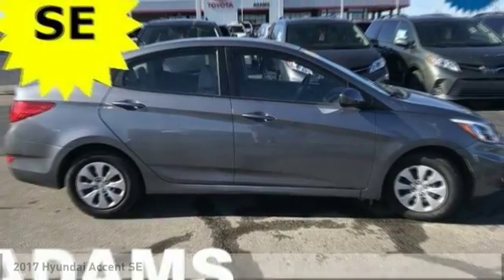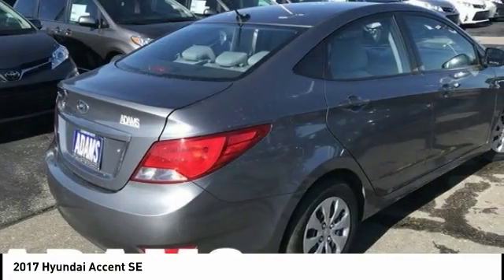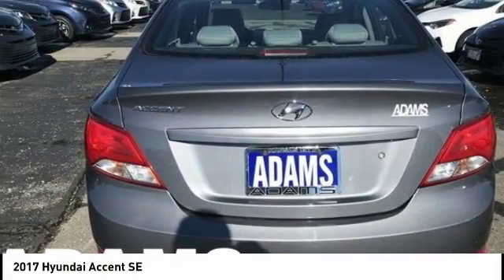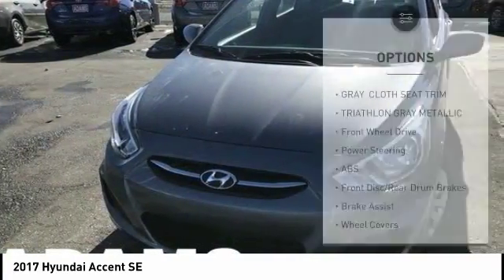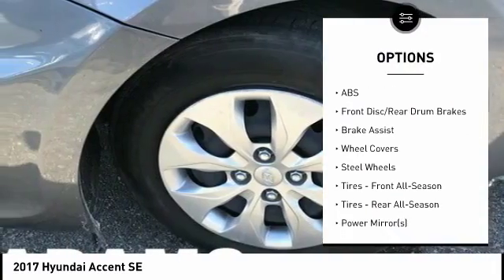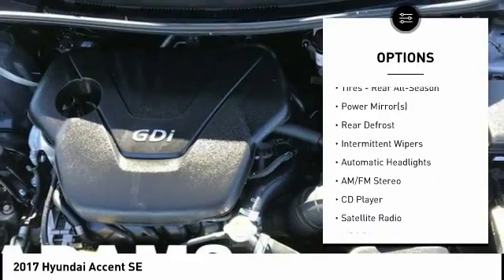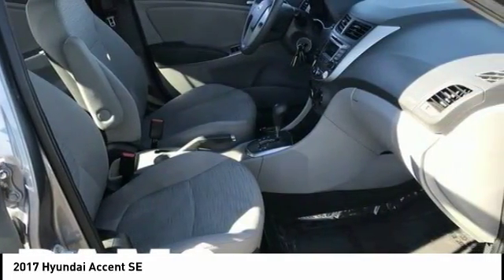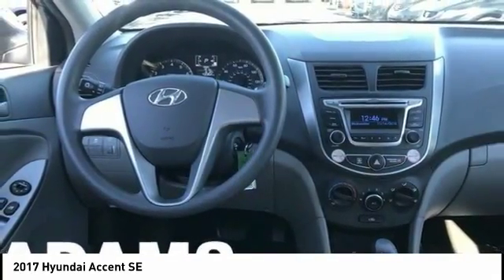2017 Hyundai Accent Lee's Summit MO TP5746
2017 Hyundai Accent SE

Adams Toyota
501 NE Colbern Road

Grab a steal on this 2017 Hyundai Accent SE before someone else takes it home. Roomy but easy to maneuver, its dependable Automatic transmission and its dependable Regular Unleaded I-4 1.6 L/97 engine have lots of personality for a low price. It's outfitted with the following options: TRIATHLON GRAY METALLIC, GRAY, CLOTH SEAT TRIM, Wheels: 14 x 5.0J Steel w/Cover, Urethane Gear Shift Knob, Trunk Rear Cargo Access, Trip Computer, Transmission: 6-Speed Automatic w/SHIFTRONIC -inc: active ECO system and Hillstart Assist Control, Torsion Beam Rear Suspension w/Coil Springs, Tires: P175/70TR14, and Strut Front Suspension w/Coil Springs. You've done your research, so stop by Adams Toyota at 501 E Colbern, Kansas City, MO 64086 this weekend to drive home in your new car!